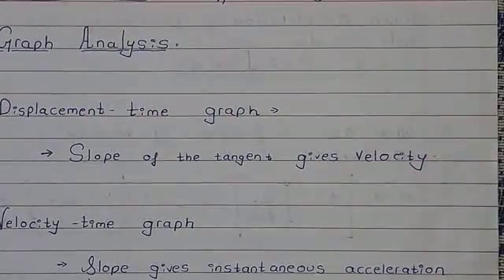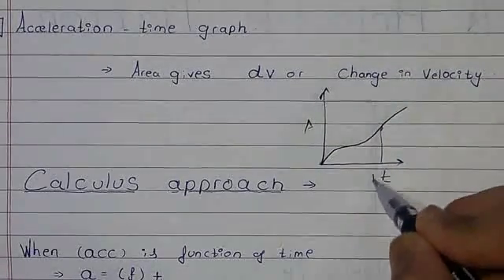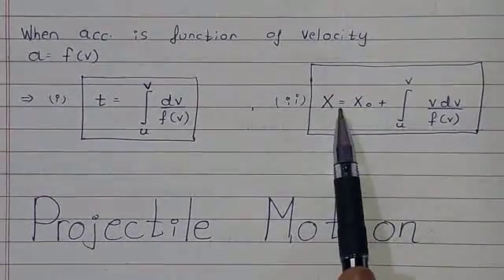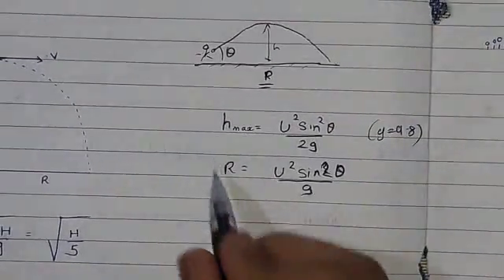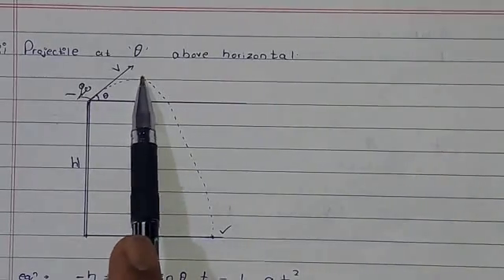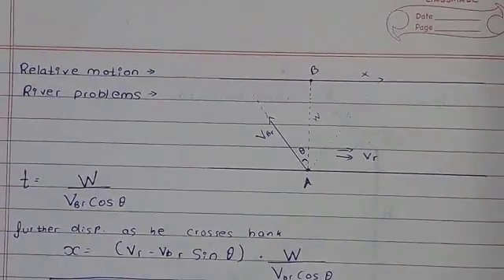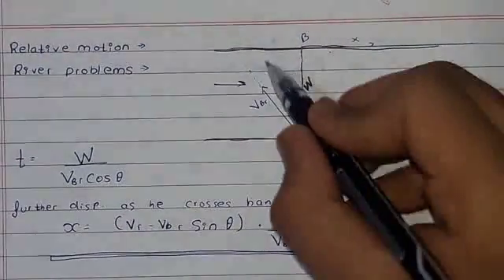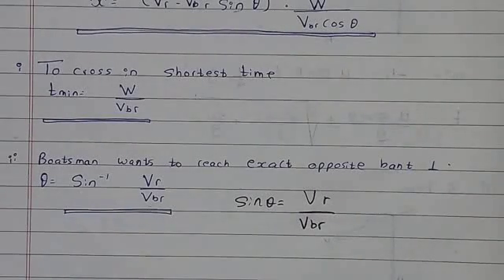Kinematics ........ Physics ........ Sciencing around .....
Hello friends.

This video is all about kinematics. its graph analysis and its calculus approach. and also projectile motion and relative motion.

Hope u learn something..   :)